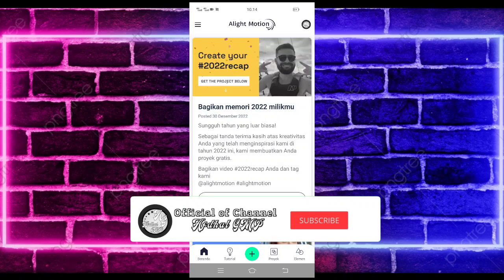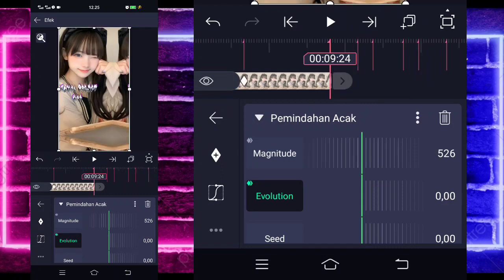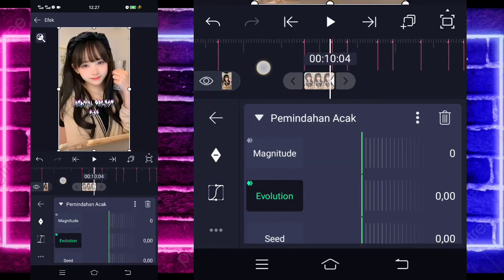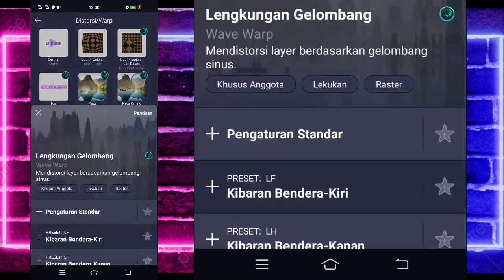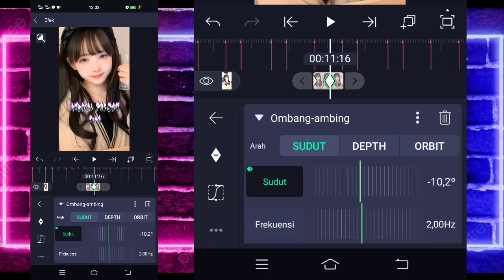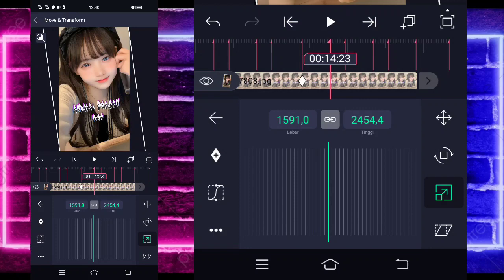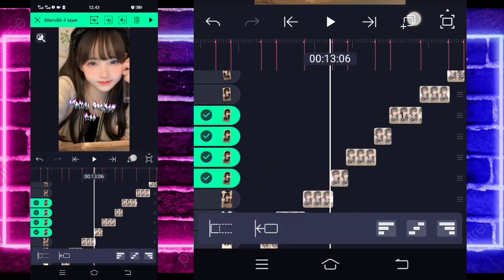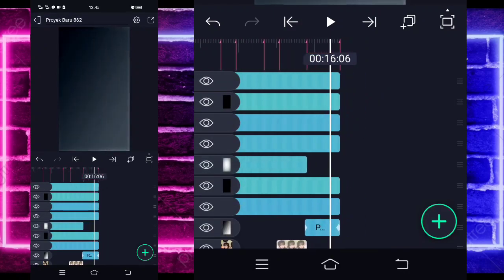Tutorial Jedag Jedug Alight Motion DJ BREAKBEAT MIXTAPE GREG SAPPODARJA V2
🔰SEMUA BAHAN CEK DI PIN KOMENTAR🔰